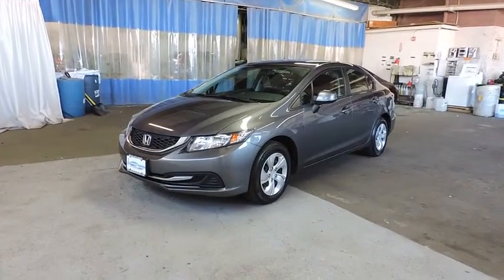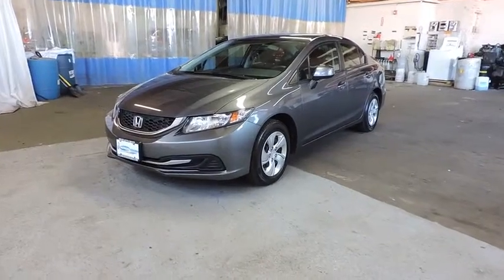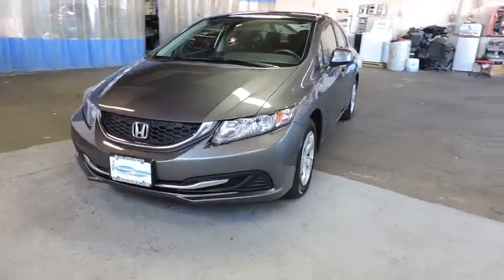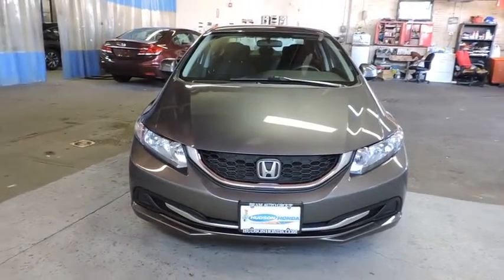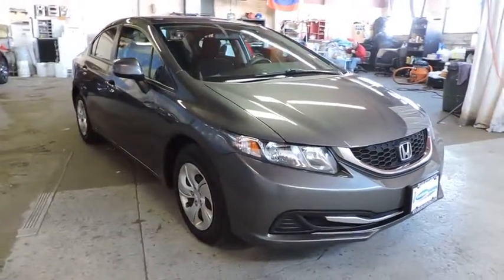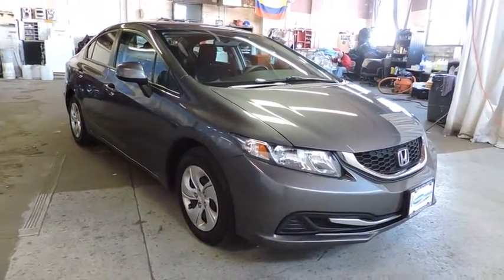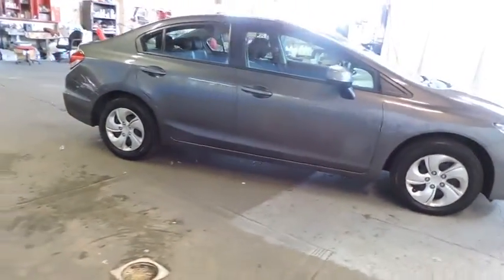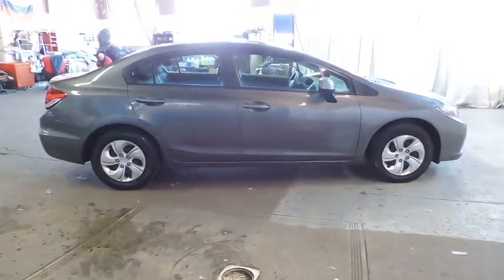2013 Honda Civic Sdn Hudson, West New York, Jersey City, Tenafly, Paramus, NJ HHDH520893U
Hudson Honda
6608 John F Kennedy Blvd

ONE OWNER!, CLEAN CAR FAX!, NO ACCIDENTS!, BACK UP CAMERA!, ABS!, POWER WINDOWS, LOCKS , MIRRORS, 4 CYLINDERS!, PARK ANYWHERE!, MANY TO CHEOOSE FROM!, COME DOWN AND TEST DRIVE RIGHT NOW!.This 2013 Honda Civic Sdn LX is proudly offered by Hudson Honda CARFAX BuyBack Guarantee is reassurance that any major issues with this vehicle will show on CARFAX report. This wonderfully fuel-efficient vehicle offers a supple ride, quick acceleration and superior styling without sacrificing MPGs. Low, low mileage coupled with an exacting maintenance program make this vehicle a rare find. More information about the 2013 Honda Civic Sdn: For decades, the Civic has offered one of the best compact-car picks for those who want to keep their ownership costs low and plan to keep their cars a long time. The Civic is also one of the roomiest small sedans, with even better ride comfort and interior refinement this year. Top models can still be appointed with the works--including a navigation system and full leather upholstery--making the Civic feel more like a compact luxury sedan than an affordable commuter. Interesting features of this model are roomy interior, responsive driving feel, Sedan or coupe body styles, improved standard features, and range of drivetrains
Audio system features -inc: Pandora internet radio capability, radio data system (RDS), USB interface, aux input jack, speed-sensitive volume control,160-watt AM/FM/CD audio system w/MP3/WMA playback -inc: (4) speakers,SMS text message function,Bluetooth HandsFreeLink & Bluetooth audio streaming,Integrated rear window antenna,Body-colored pwr mirrors,Compact spare tire & wheel,Body-colored bumpers,2-speed intermittent windshield wipers,P195/65R15 all-season tires,15 steel wheels w/full covers,Multi-reflector auto-off halogen headlights,Body-colored door handles,Pwr door locks w/auto-lock feature,Front 12V aux pwr outlet,Intelligent multi-information display (i-MID) -inc: 5 LCD screen, customizable settings, digital odometer, (2) digital trip meters, digital fuel-mileage indicators, average speed, elapsed time, average fuel economy, miles-to-empty, audio system info, exterior temp, clock,Maintenance Minder system,Pwr windows -inc: driver auto-up/down feature,Coin tray,Interior remote trunk release w/lock,Illuminated driver window/driver door lock controls,Cargo area light,Rear seat heater ducts,Headlights-on reminder,Front cup holders,Rear window defroster w/timer,Map lights,Front door pocket storage bins,Driver footrest,Fold-down rear seatback -inc: adjustable head restraints,2-tier instrument panel w/blue backlit gauges -inc: tachometer,Cloth reclining front bucket seats -inc: driver manual height adjustment, adjustable head restraints,Center console w/sliding armrest, storage compartment,Indicator lights -inc: trunk/door-open, low fuel/oil, coolant temp, front passenger front & front side airbag status,Security system,Tilt/telescoping steering column,Remote entry -inc: remote trunk release,Dual visor vanity mirrors,Manual air conditioning w/air filtration system,Remote fuel filler door release,Illuminated steering wheel-mounted audio/cruise/phone/i-MID controls,Immobilizer theft-deterrent system,Cruise control,Front & rear floor mats,Multi-link rear suspension,Drive-by-wire throttle,Aluminum-alloy engine block,Eco Assist system,Compact 5-speed automatic transmission w/OD,Front & rear stabilizer bars,Motion-adaptive electric pwr rack & pinion steering,1.8L SOHC MPFI 16-valve i-VTEC I4 engine,Pwr ventilated front disc/rear drum brakes,Front wheel drive,MacPherson strut front suspension,** PRELIMINARY STANDARD EQUIPMENT **,Front & rear side curtain airbags w/rollover sensor,3-point seat belts in all seating positions -inc: front automatic tensioning system, adjustable front seat belt anchors,4-wheel anti-lock braking system (ABS) w/electronic brake distribution (EBD),Emergency trunk release,Brake assist,Child-proof rear door locks,Tire pressure monitoring system,SmartVent front side-impact air bags w/passenger-side occupant detection system,Rearview camera w/guidelines,Daytime running lights,2nd row lower anchors & tethers for children (LATCH) -inc: outboard lower anchors, tether anchors for all positions,Vehicle Stability Assist (VSA) w/traction control,Advanced Compatibility Engineering (ACE) II body structure,Driver & front passenger dual-stage, multiple-threshold airbags